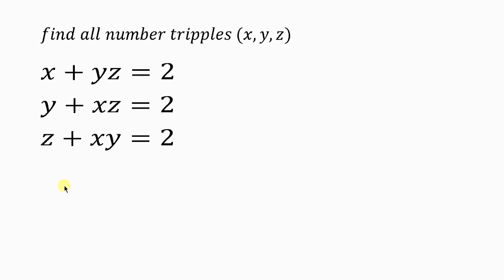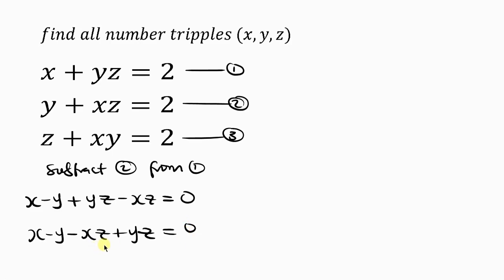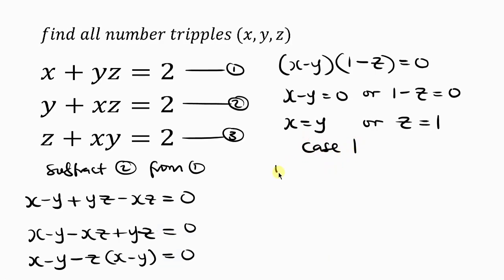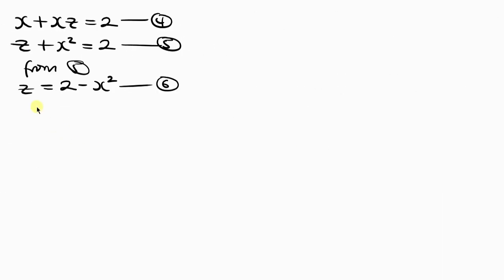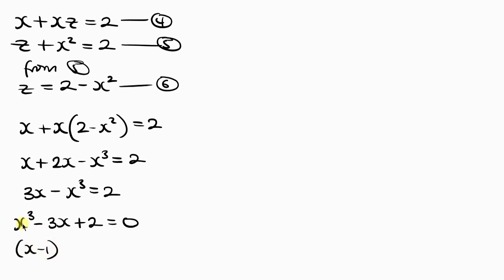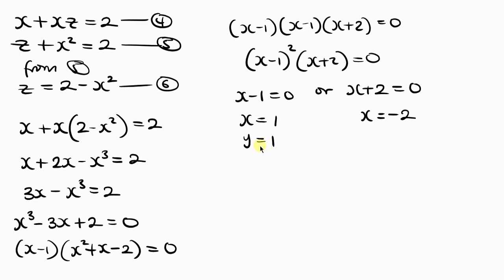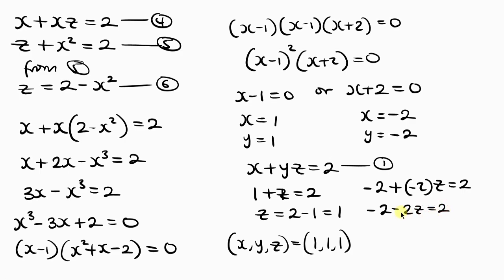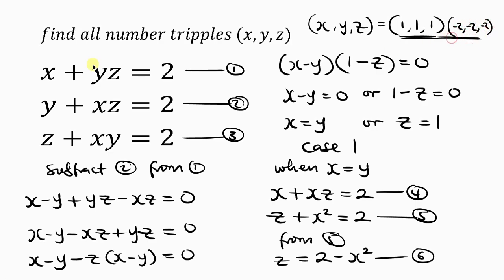International Maths Olympiad Problem | Solve for all tripples (x,y,z) | Algebra